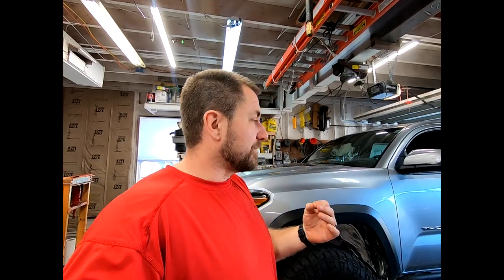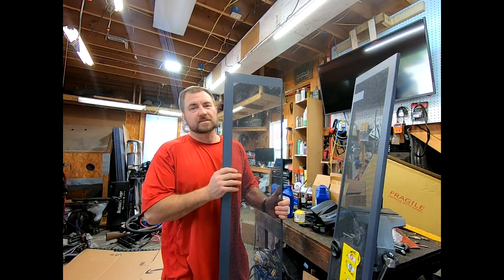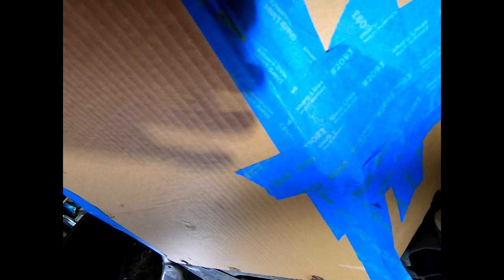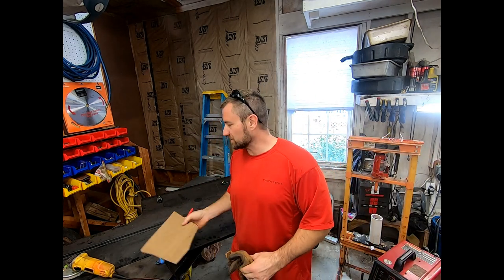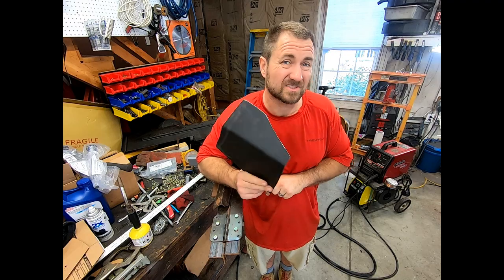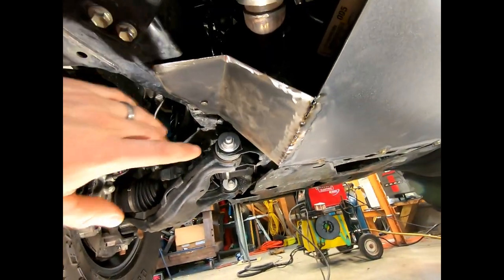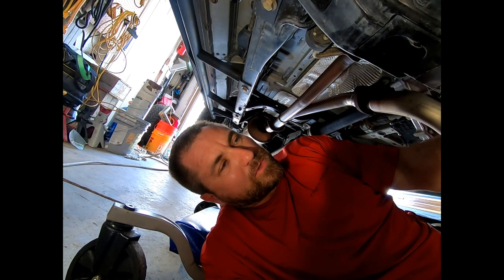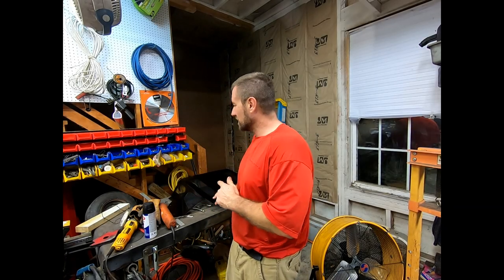DIY Tacoma Catalytic Converter Protection. Deter thieves from stealing your Cats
Help stop low-life people from stealing your Catalytic converters.   If nothing else, it will keep them under your truck longer so you might be able to catch them in the act.